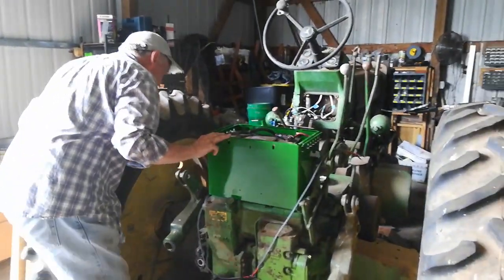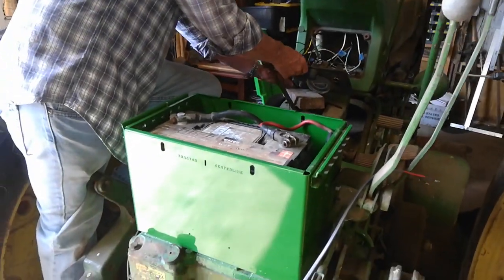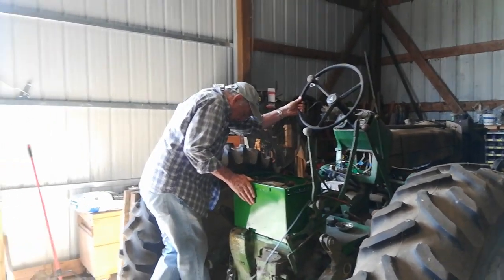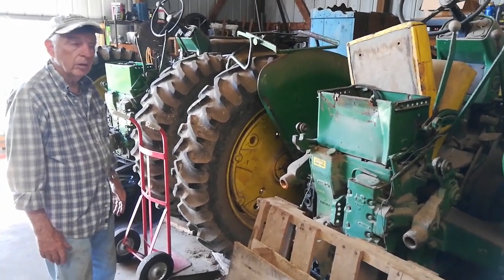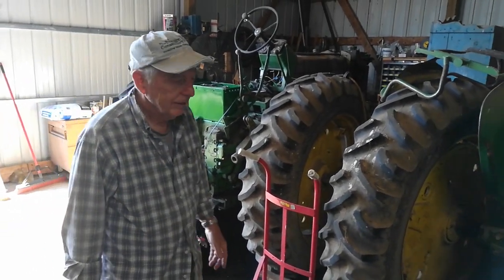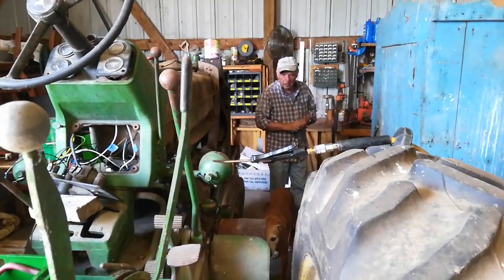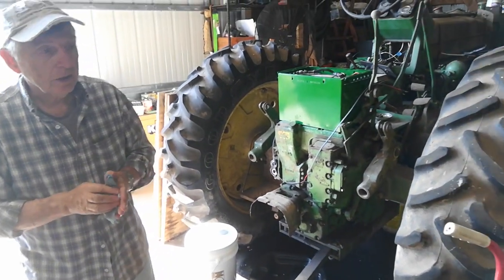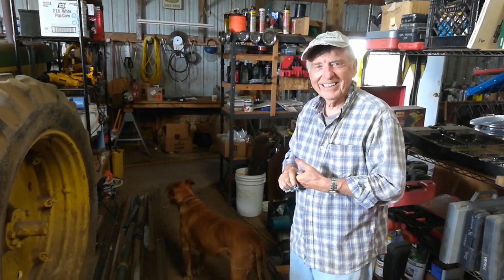Deere 630 Tractor - First Start Attempt in Seven Years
One of my dad's old tractors, it still needs a bit of work. He also talks a bit about his history with them.